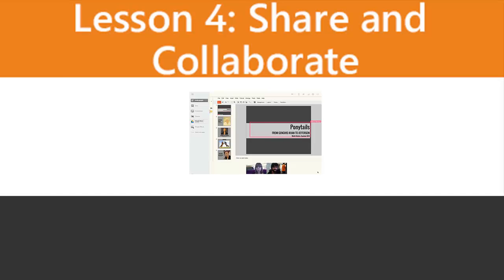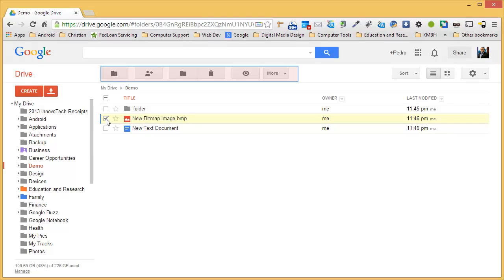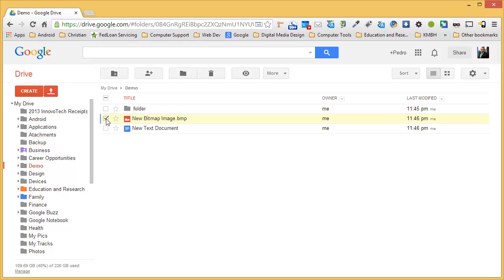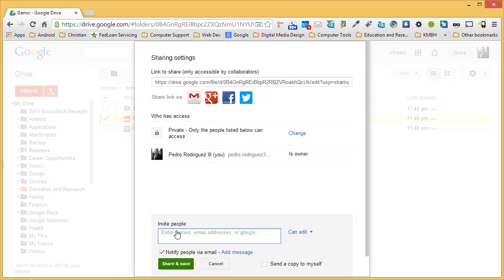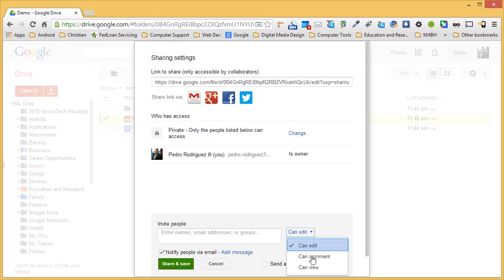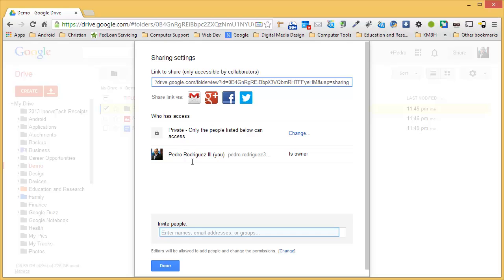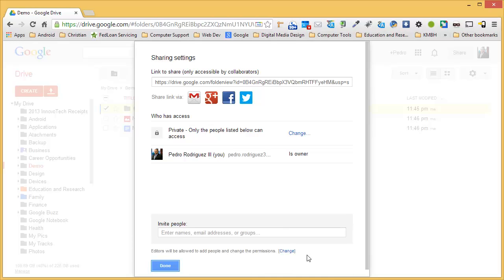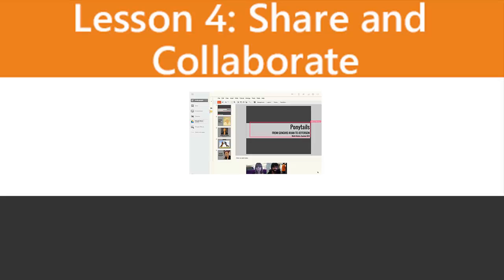lesson 4 Share and Collaborate